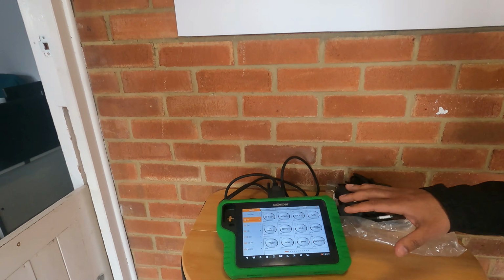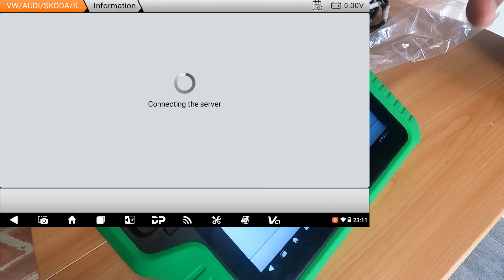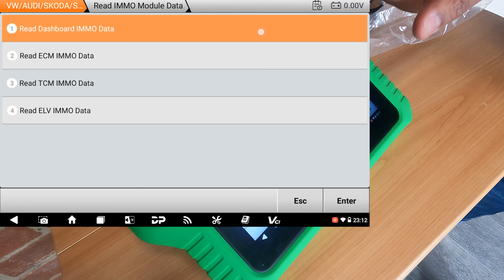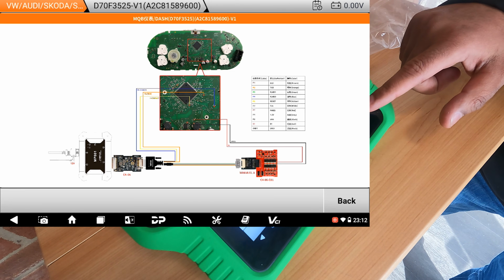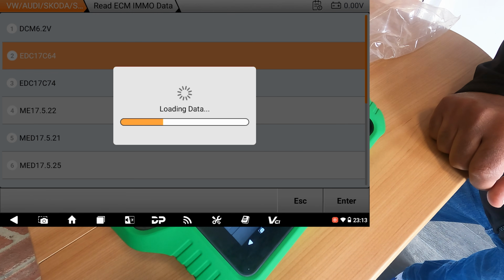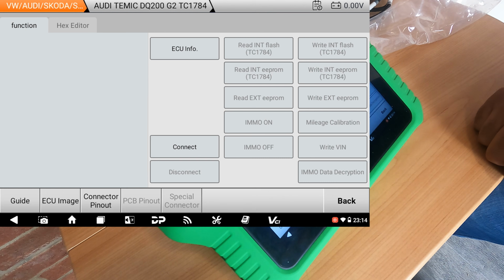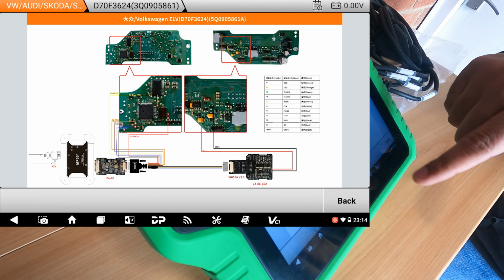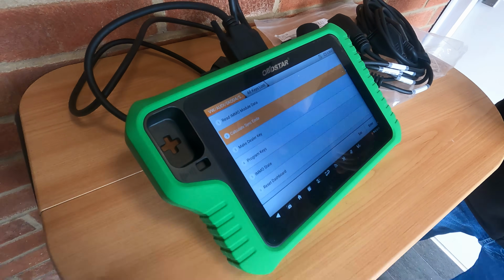Obdstar G3 MQB AKL Sync Data Calculation Software